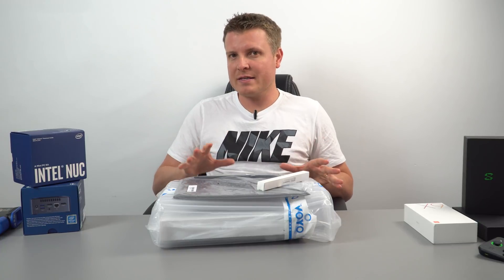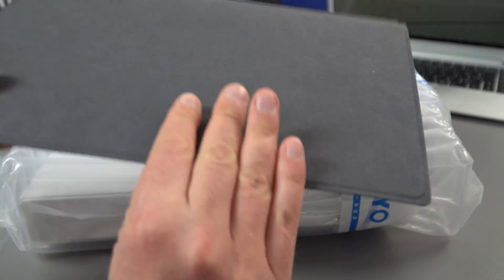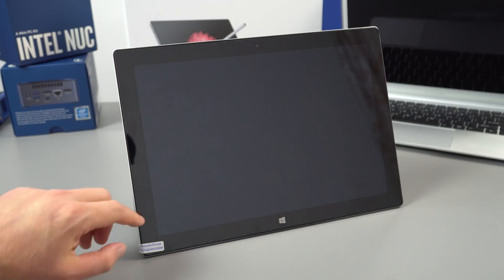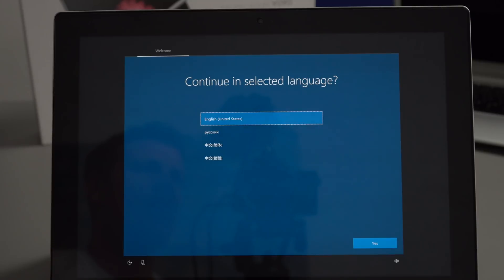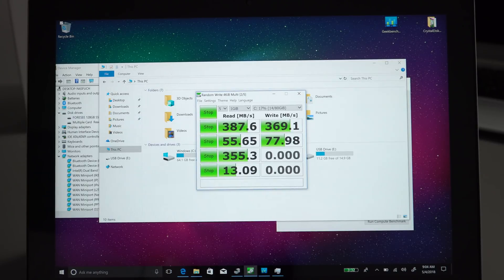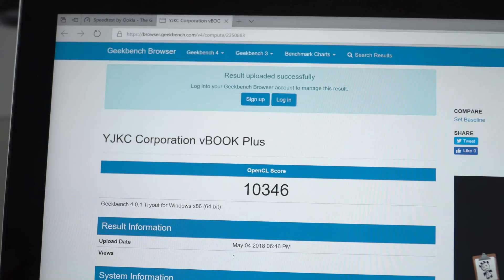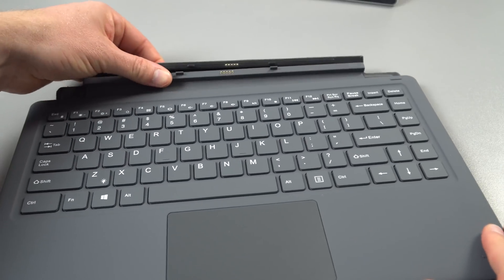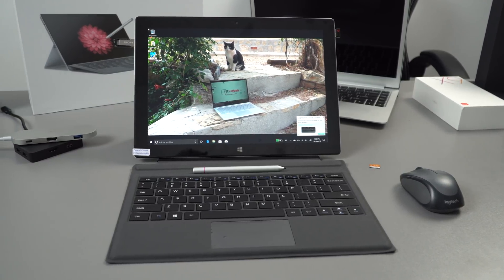Voyo vBook i5 Unboxing & Hands-On Review - 3:2 Ratio 2880 x 1920 Windows 2-in-1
Voyo vBook i5 2-in-1 Windows 10 tablet, unboxing and hands-on review. Intel Pentium 4415U, 8GB RAM, 128GB SSD, 12.6" 2880 x 1920 fully laminated IPS. Where to buy

03:35 - Design
06:41 - Weight
07:05 - First boot
07:28 - OS, devices
10:59 - Keyboard
11:31 - Screen
12:01 - Geekbench 4
12:53 - Speakers
13:19 - Wireless & 4k streaming
14:47 - Bios
15:02 - Stylus
16:39 - Type-C USB 3.1?
16:57 - First impressions
17:41 - Pros & Cons